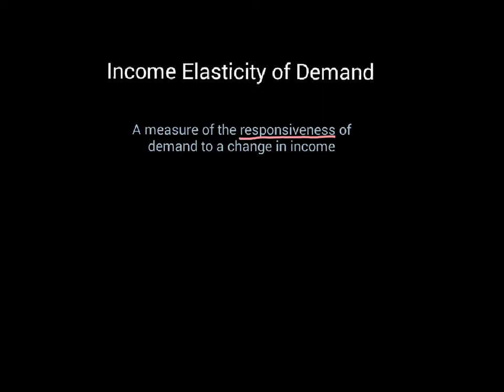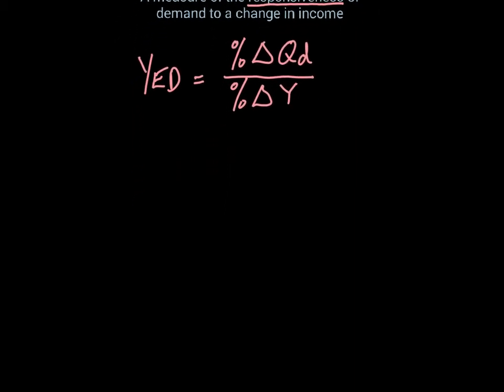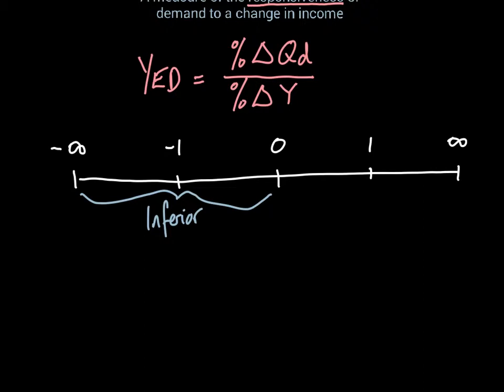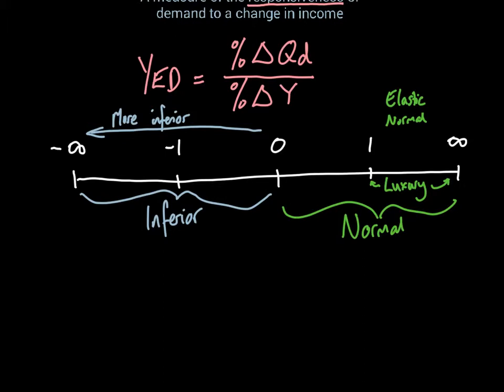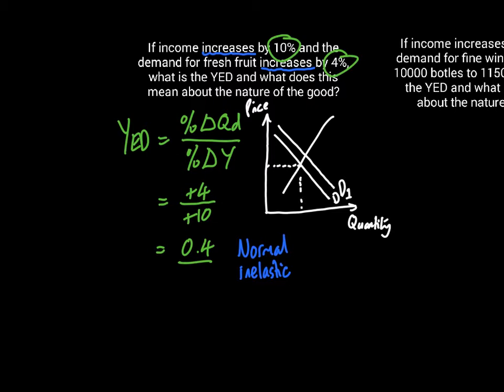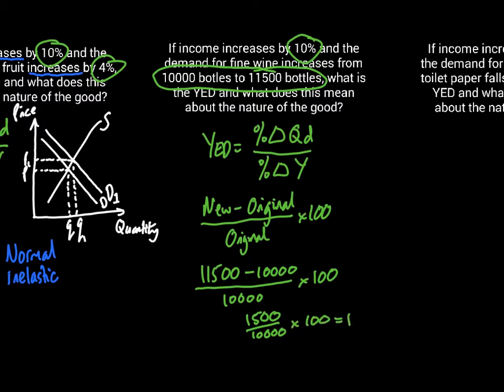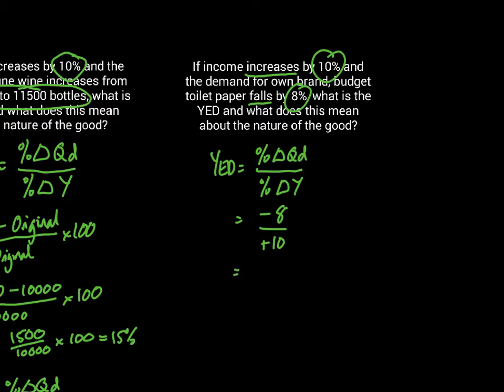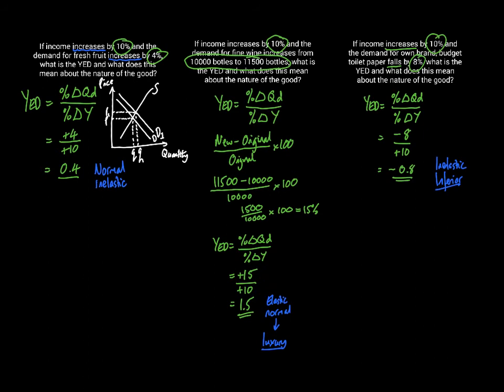Income Elasticity of Demand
Calculating and interpreting income elasticity of demand values.